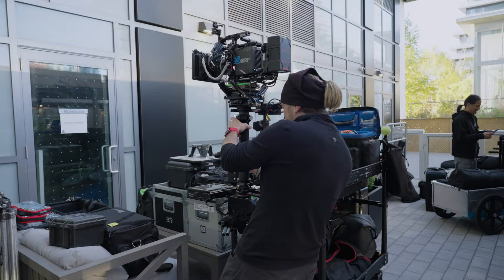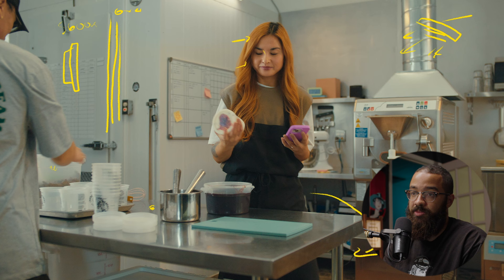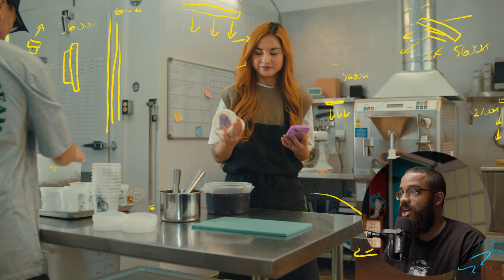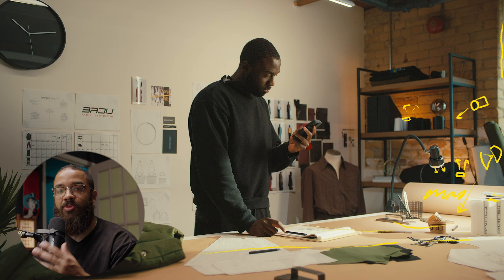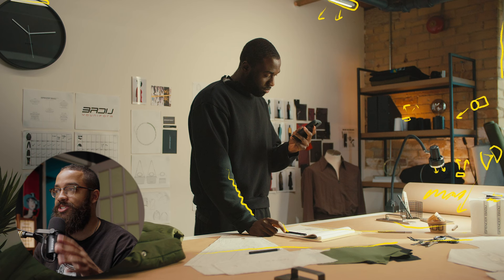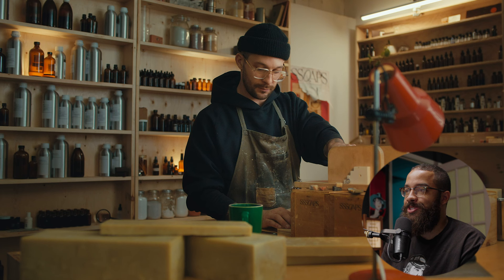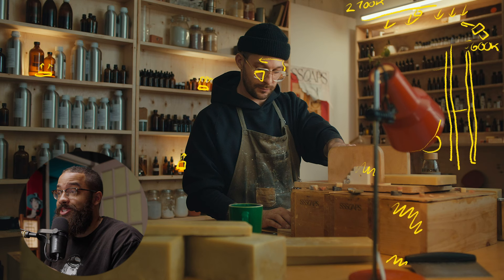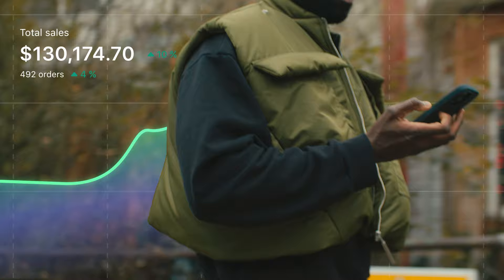How to Achieve a Cinematic Look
In this video we break down a commercial we did last year for shopify. We share some interesting techniques as well as dive into the commercial look and how to achieve it.

We'll be covering in long form the cinematic look, and how to achieve it.

📽 Join our Cinematic Portfolio Mastery Cohort Course (Only 36/50 Spots Left - Enrollment Ends June 24 2024)

🎥  EQUIPMENT
Camera [Sony FX3]